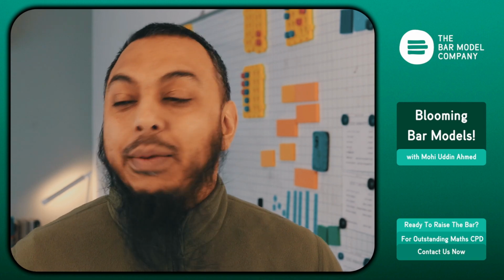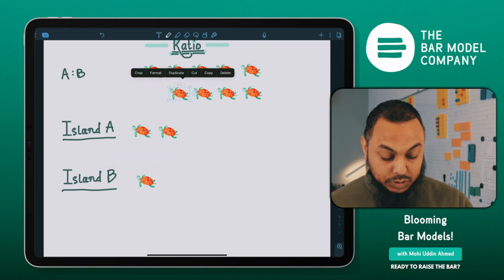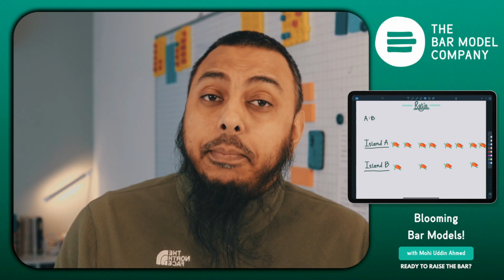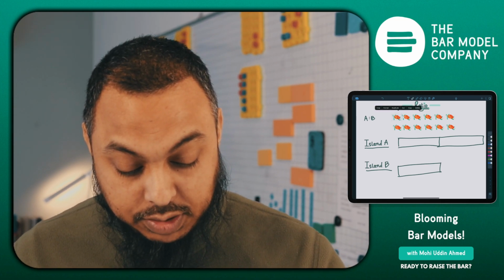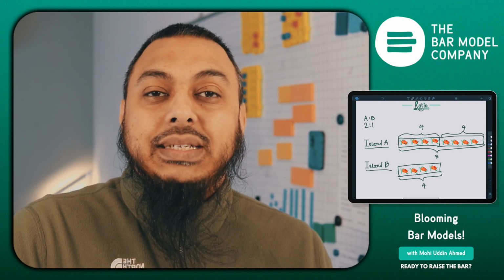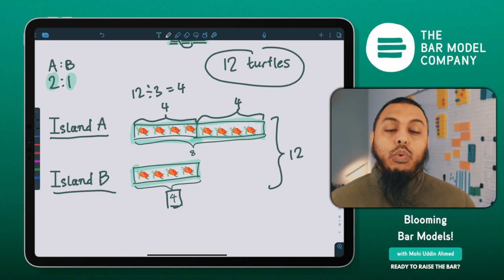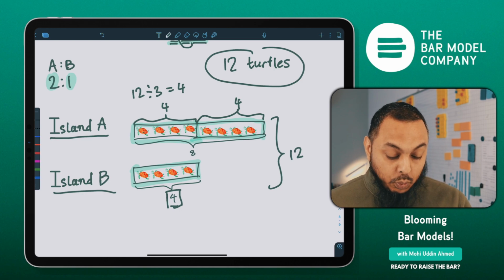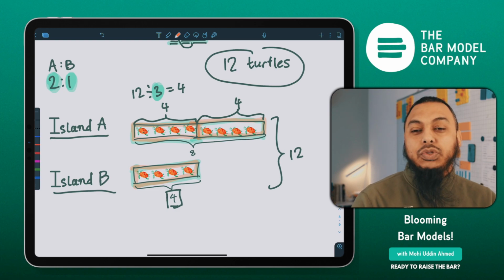How do you use bar modelling to teach ratio? (Blooming Bar Models S01E10)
In this last video in this series, we take a visual approach to teaching Ratio to primary pupils. The bar modelling approach is an outstanding strategy to "see" maths and understand WHY we do what we do in maths. This video allows you to see how to approach teaching ratio visually using the bar modelling approach.

If you are looking for maths CPD or specific bar modelling CPD, then contact the maths experts and get us into your school to support your teachers.